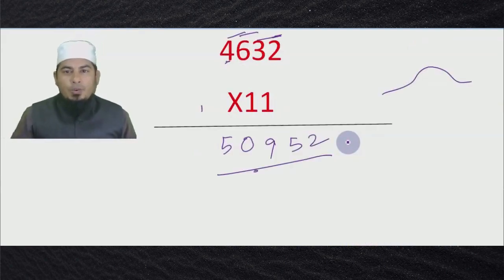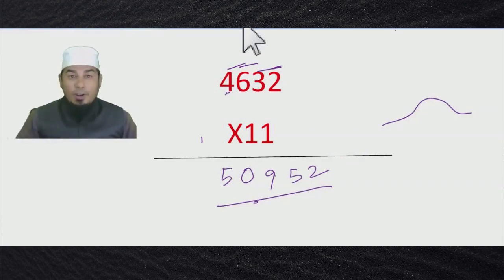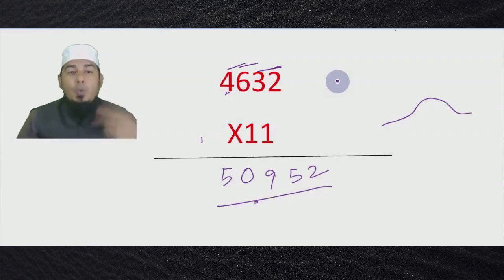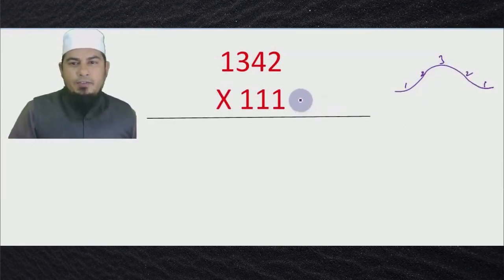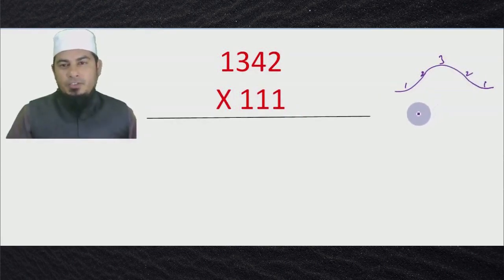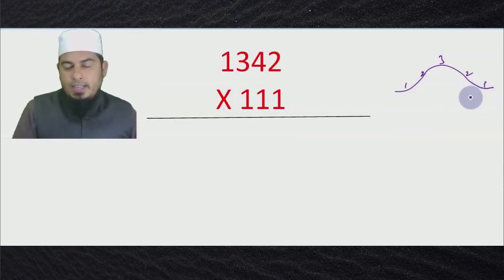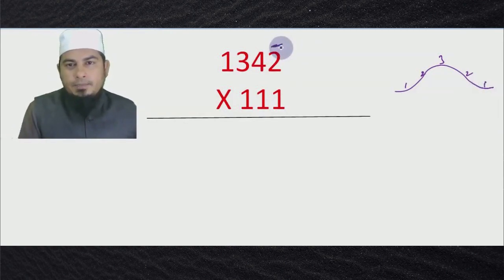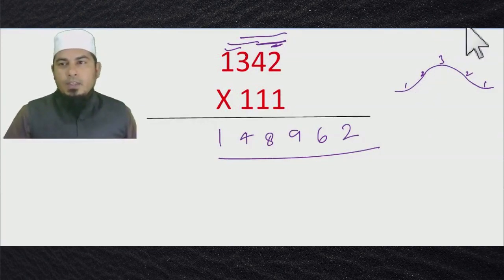short cut tricks for multiplication | fast multiplication tricks | math trick | fast multiply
Syed Mutahir Mohiuddin
                                             Founder of Madina Tutorial & Institute
                                     Mutahir Math  /Physics School Online .
this video lession teaches /explains
fast multiplication tricks
methods to calculate in mind
shout cut tricks to multiply
it improves simplification of students
it reduces the time
make student very fast capable of giving answer faster than calculator